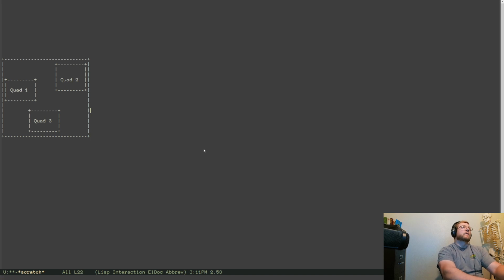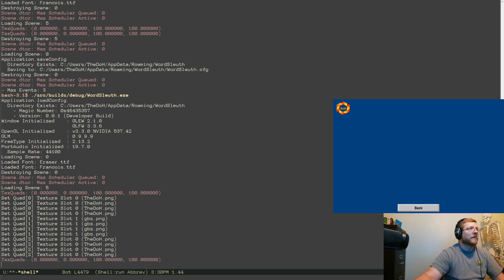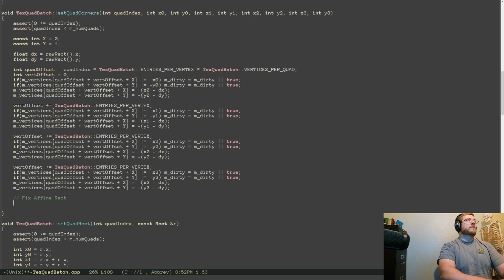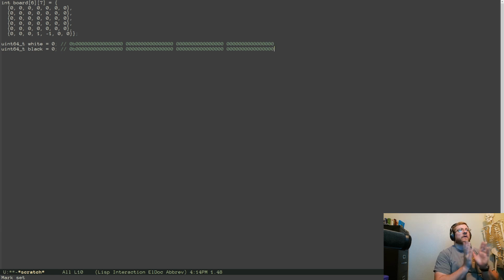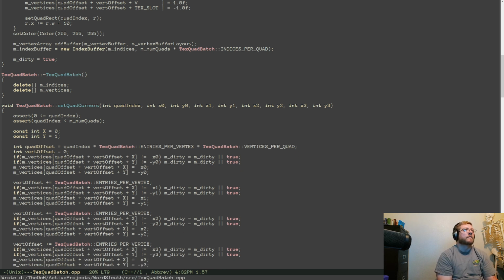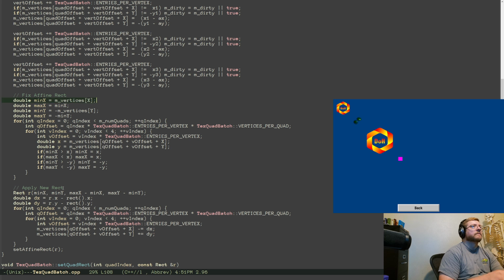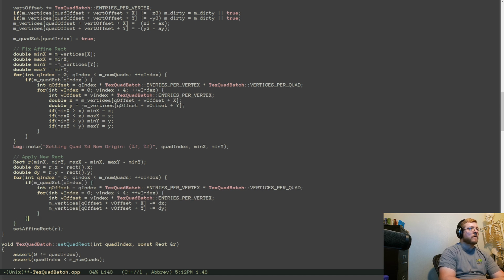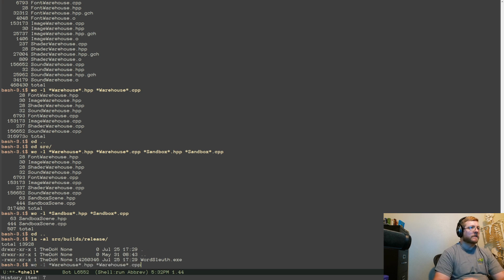No Game Engine Game Dev: Word Sleuth 021B: Updates to batched renderers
Game Engines are for sissies!

The stream was interrupted in the middle by an emergency. Stream continues from the last part.

After helping out a friend in need, I decided not to tackle the more ambitious task, but rather to make improvements to ColorQuadBatch and TexQuadBatch. The main issue was that the parent class (which keeps track of transforms and such), wasn't being notified by the child classes about changes to the geometry. Several refactors were made and then we stumble around to the correct algorithm for updating bounding rectangle information.

Throughout all of today's work I noted several tasks of technical debt that we will have to address next week.